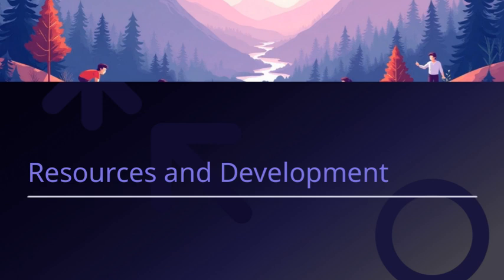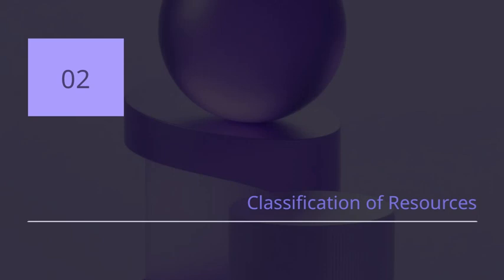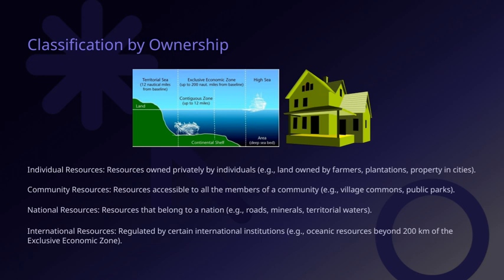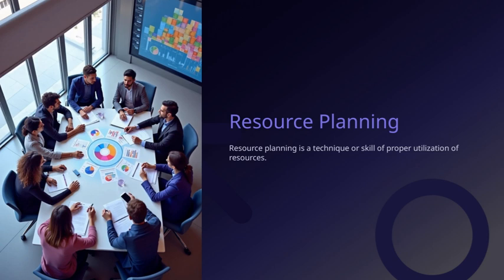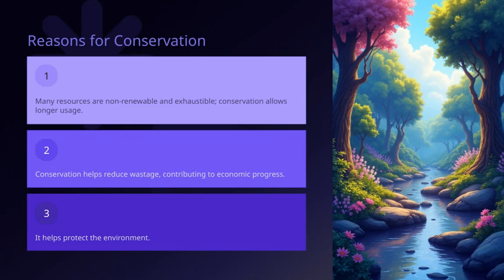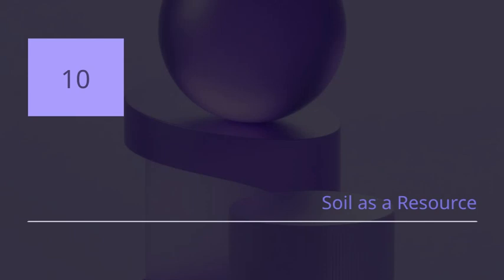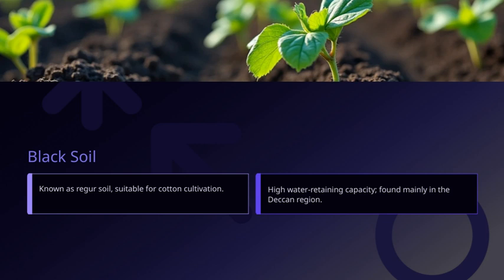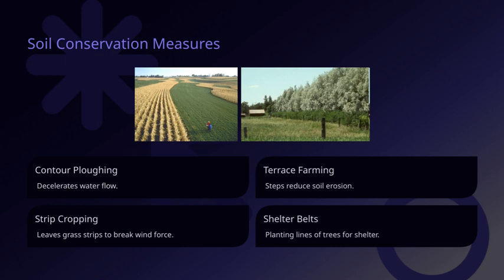Class 10 SOCIAL SCIENCE | Resources and Development | Complete Tutorial | ELCAAS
"In this video, we explain **Resources and Development** for **Class 10 SOCIAL SCIENCE** in a clear and easy-to-understand manner.